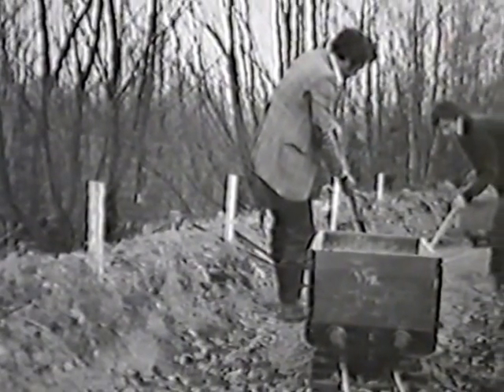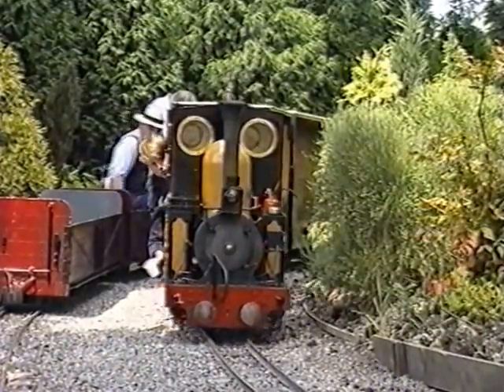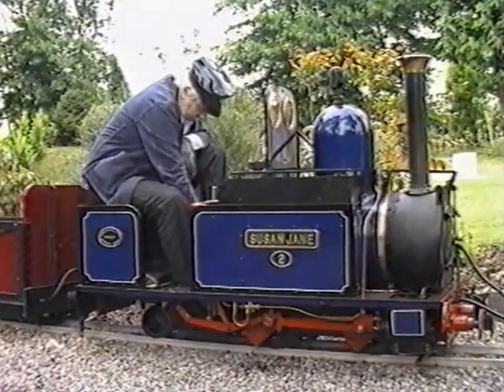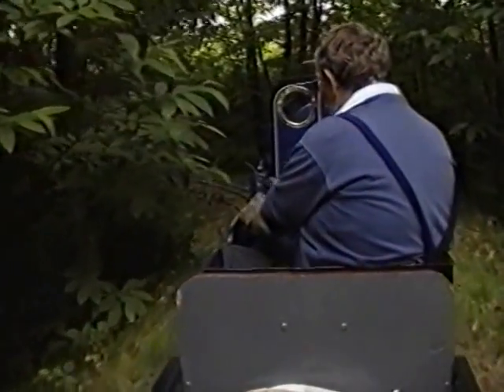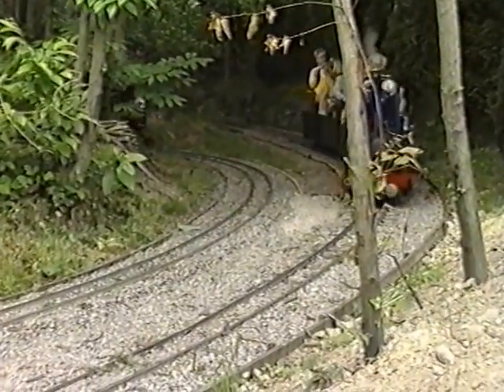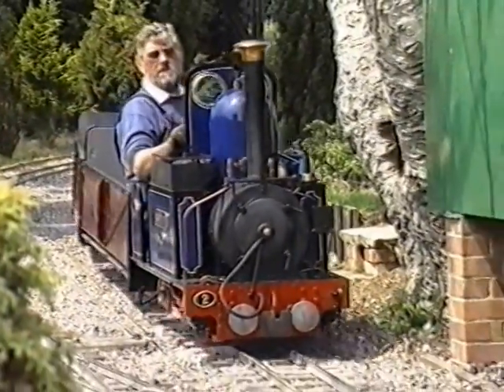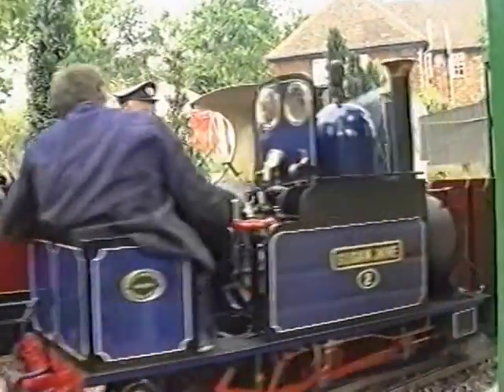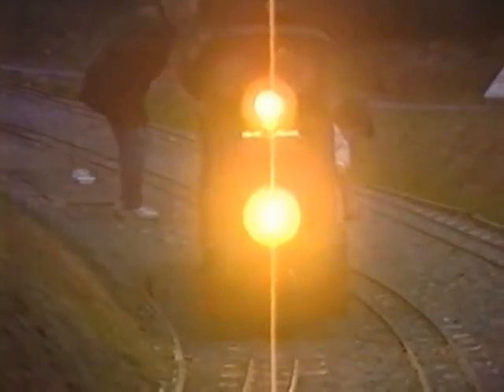The Wayside Light Railway 1989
An extended version of the sequence seen in Passenger Carrying Garden Railways, this video shows the 7¼" gauge Wayside Light Railway in operation during a busy public open day. In the 25 years since this was shot the railway has expanded but still retains the unique narrow gauge charm it had in 1989. Contains a trip round the line so you can work out just where it all goes!  Running time is approximately 19 minutes.